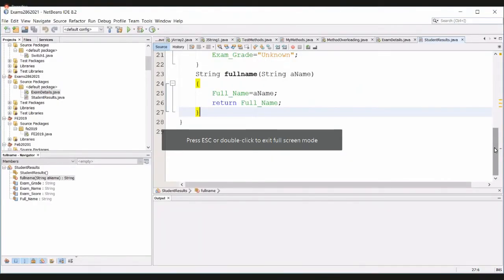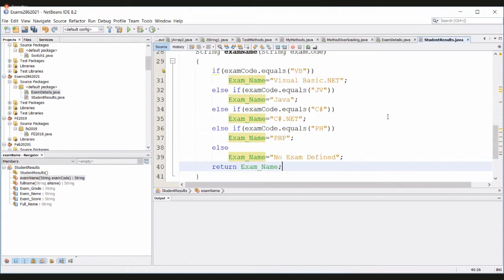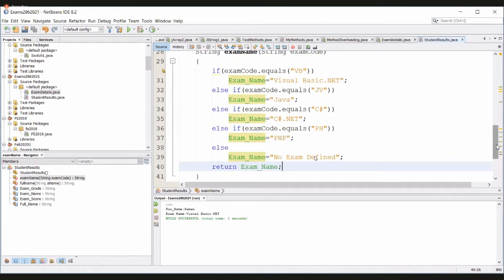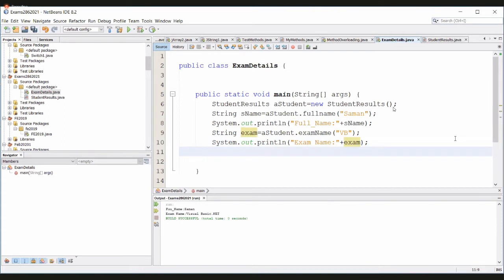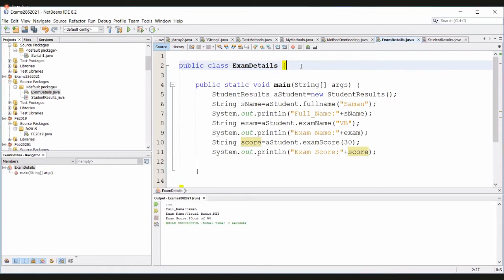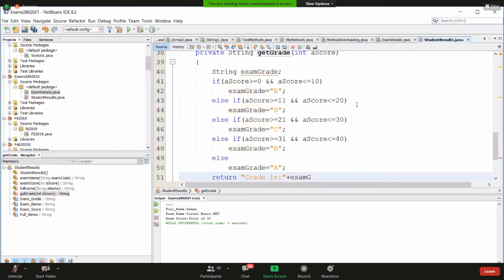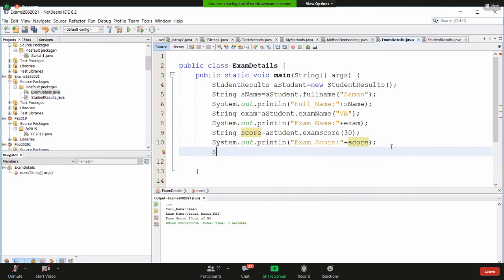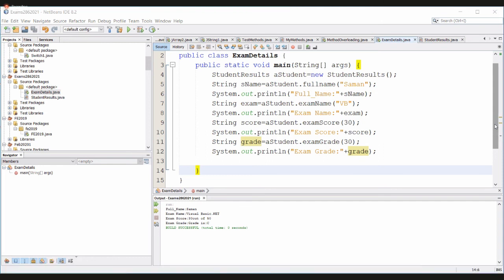Platform Independent Programming - 12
-Learn More-

Zooning
Powered by
ThariHasa Education

-Video Tags-

java tutorial
java download 64-bit
java download for windows 10
java, indonesia
java 8 download
java w3schools
java 64-bit
oracle java